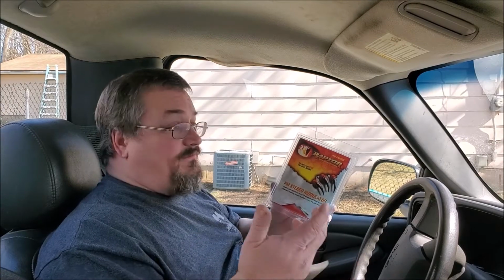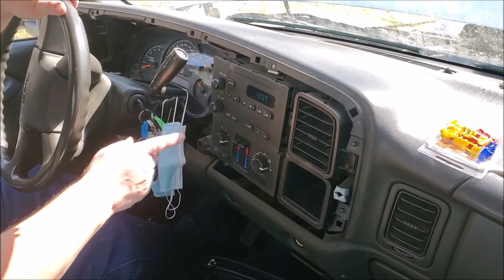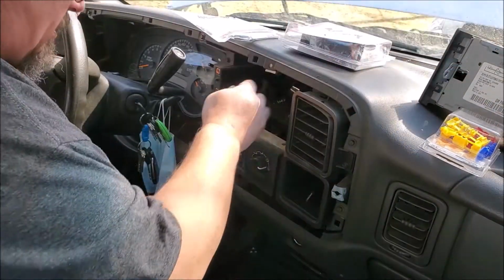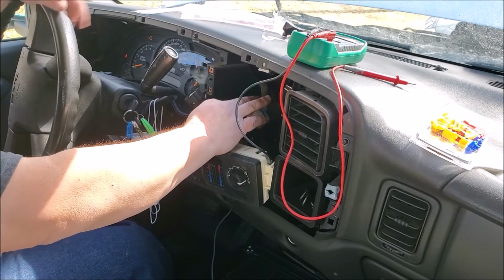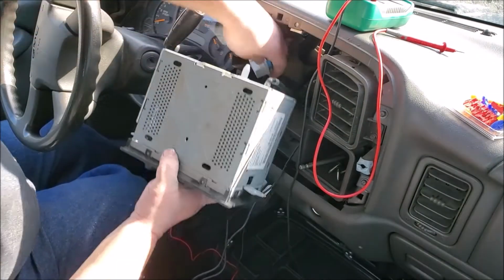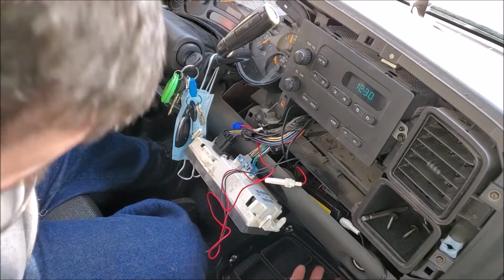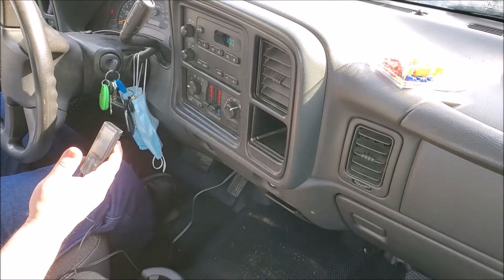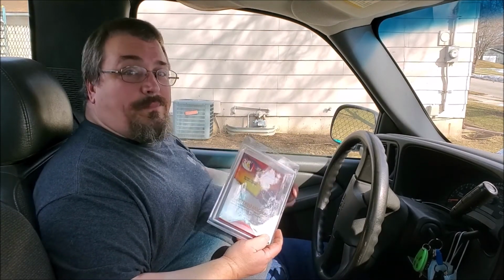Installing A Hard Wired FM Modulator In The 2005 GMC Sierra.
Today we install a FM modulator to the stock radio in my truck. Convert old radios to plug into today's technology. I have tried the wireless ones with little luck. By hard wiring you have consistent power and good signal. These do come in a blue tooth version.

45 DiY